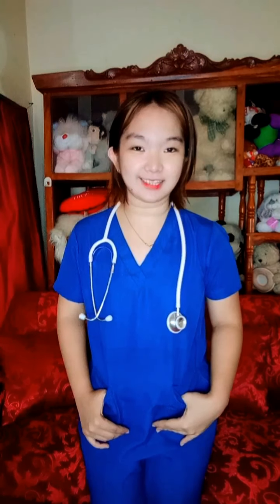Demonstration on Intramuscular Injection on a Panda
Hi!  Hope this video will help a lot of students like me.